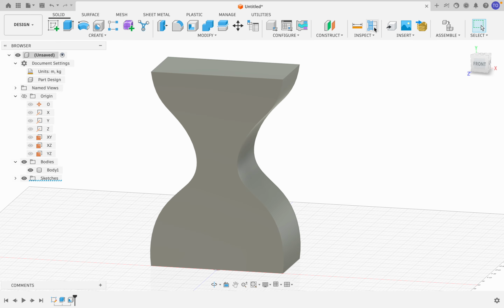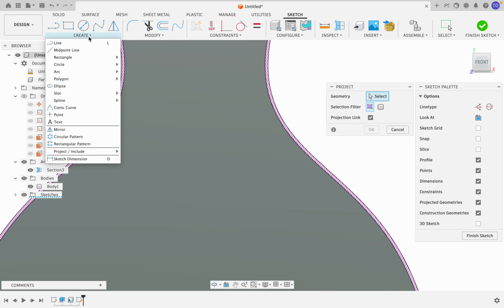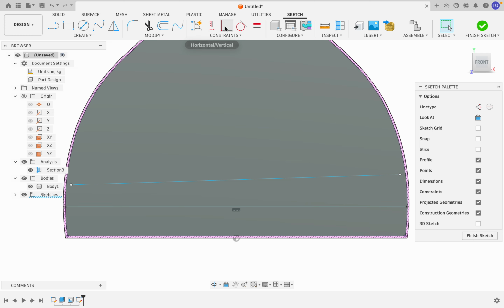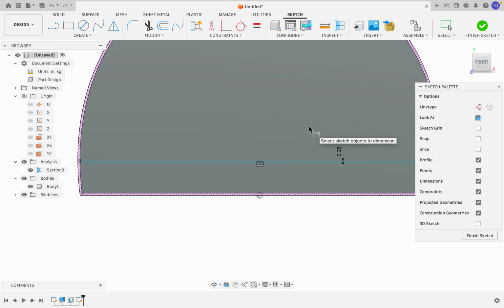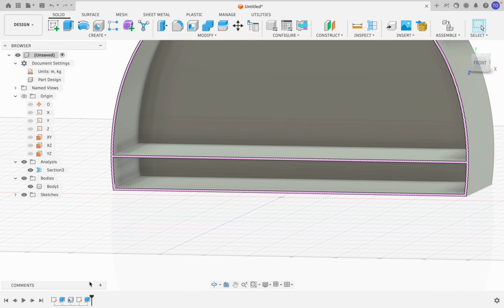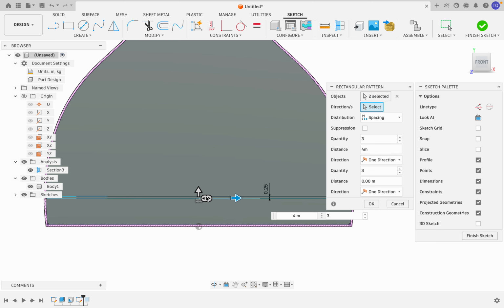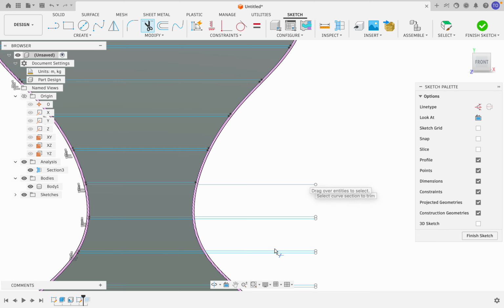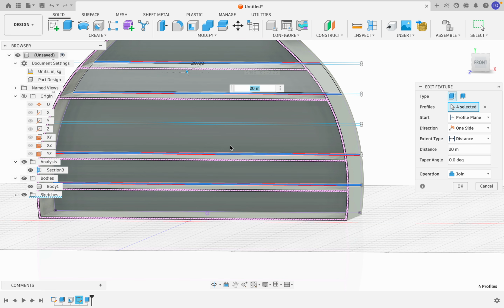Adding Floors to a Curvy Building